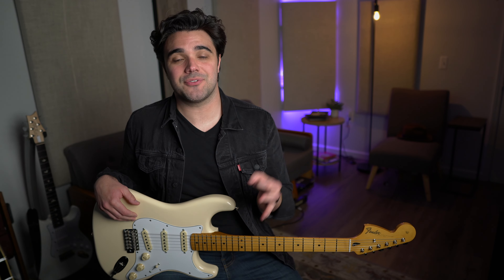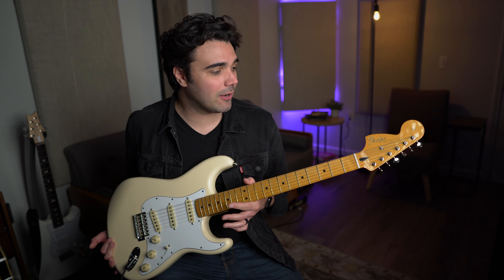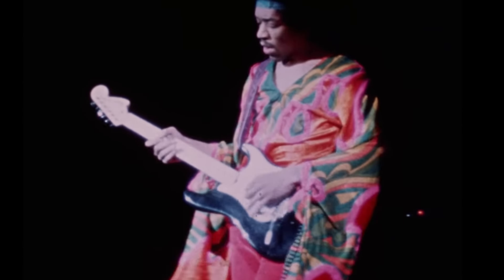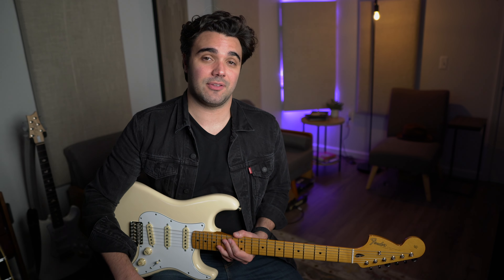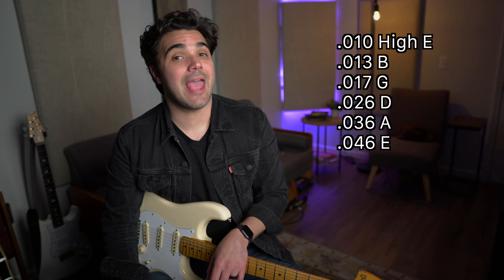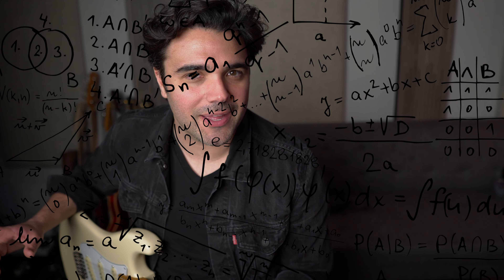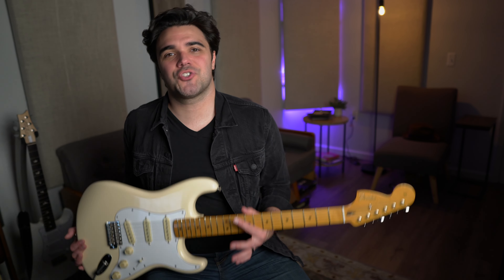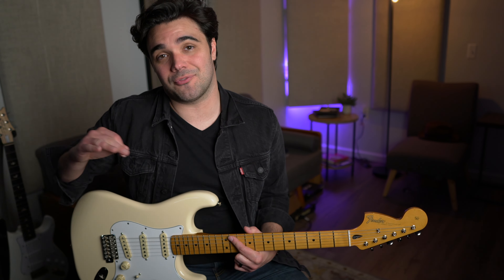Jimi Hendrix's SECRET Guitar Weapon Is Cheap & Easy!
Jimi Hendrix's Secret weapon is cheap, easy, and fun!